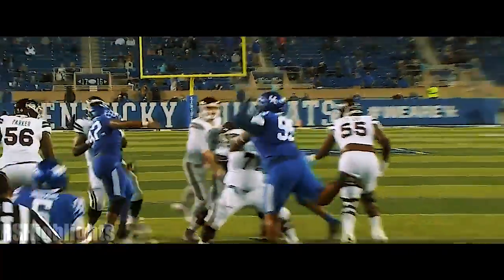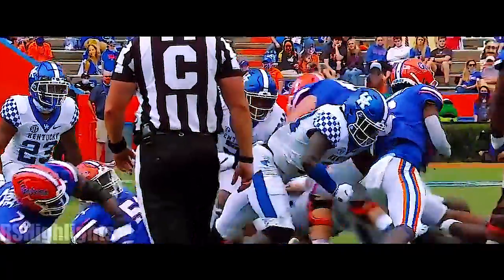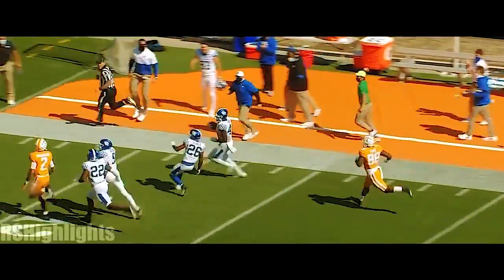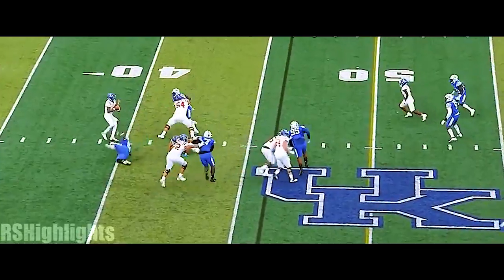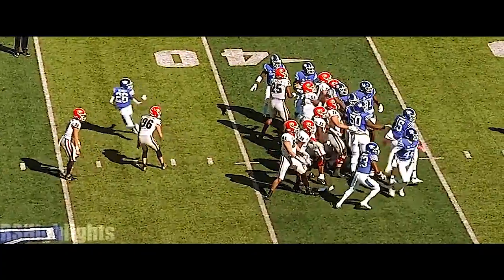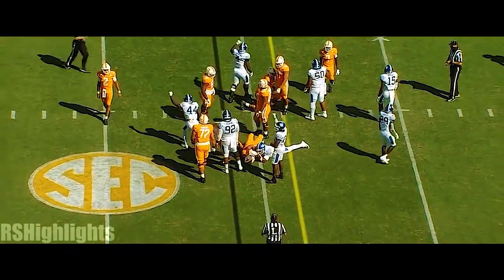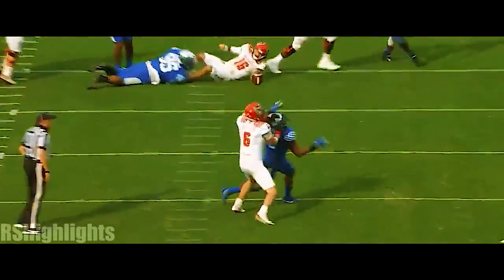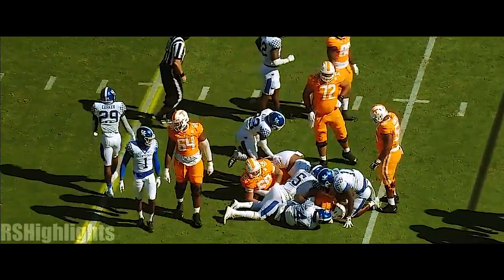“Welcome to Washington” | Kentucky LB Jamin Davis Highlights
Kentucky LB Jamin Davis had 48 tackles, 1.5 sacks, 1 forced fumble, and 3 interceptions in 2020.